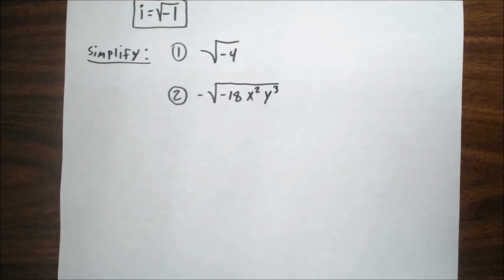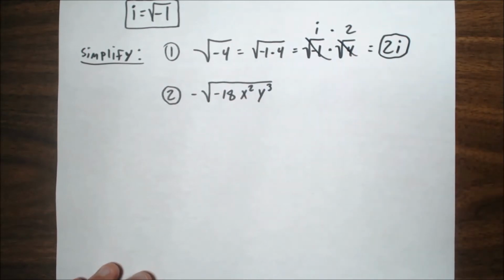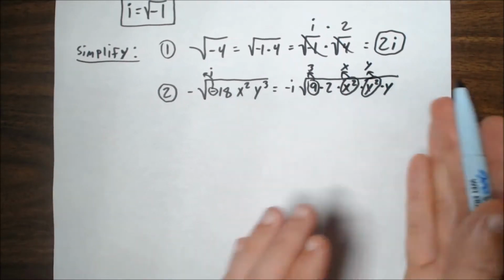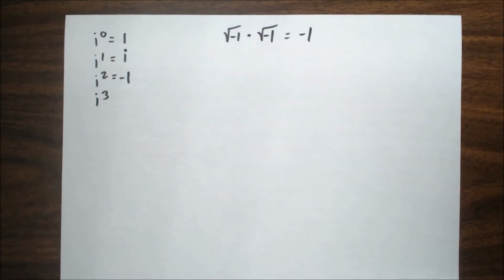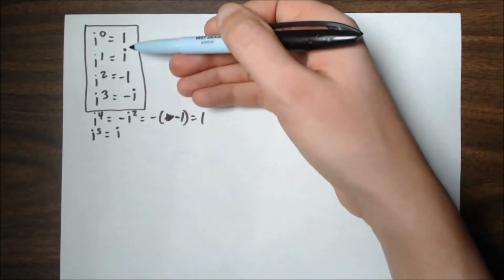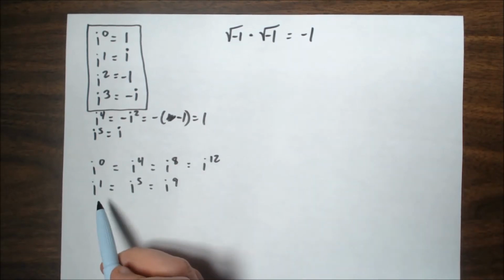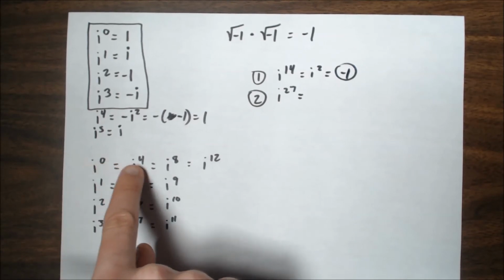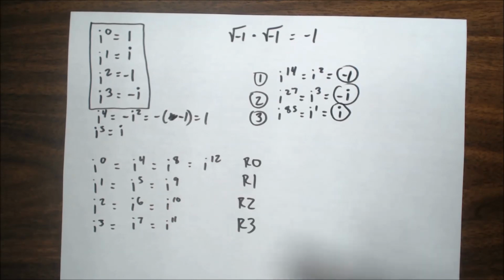(Unit 1 WS 6) - Simplify Complex Numbers and Powers of i